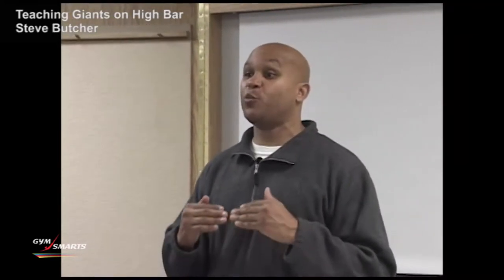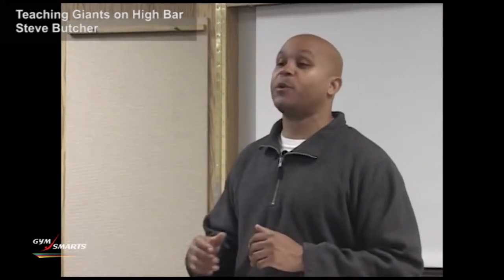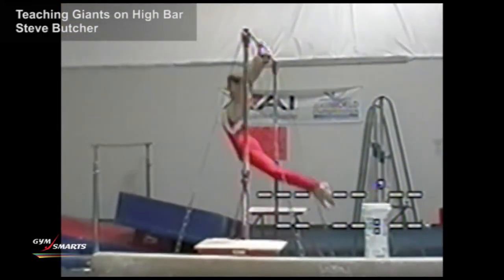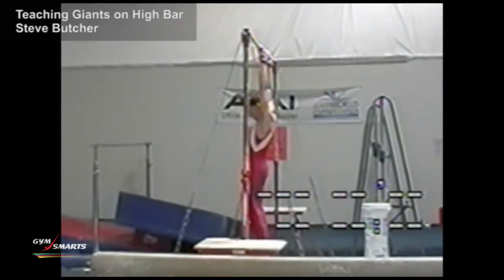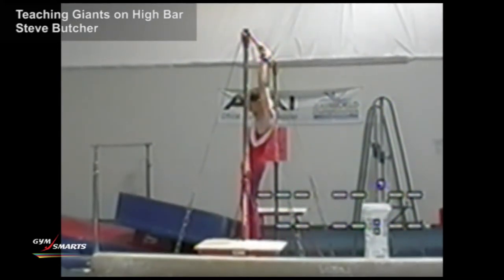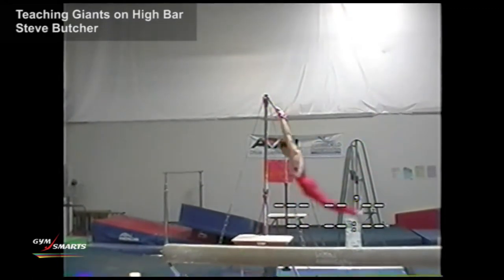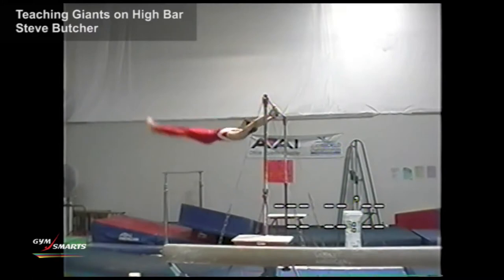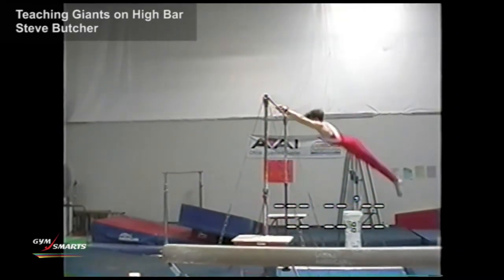sb Teaching Giants on High Bar